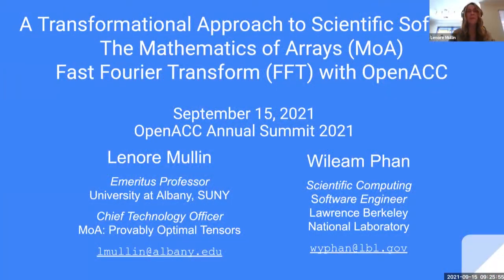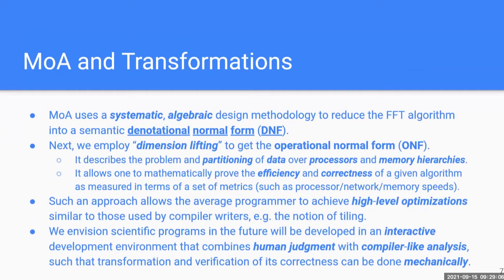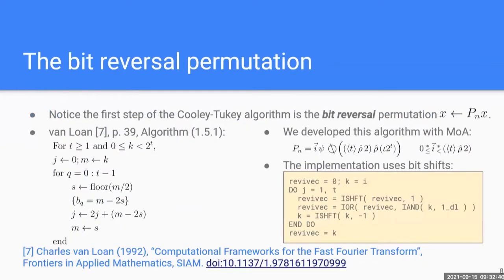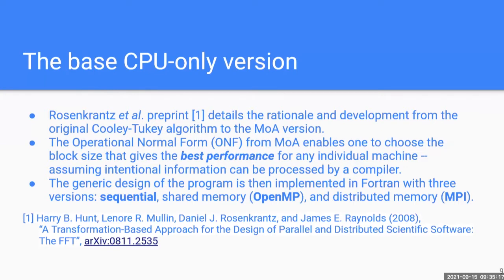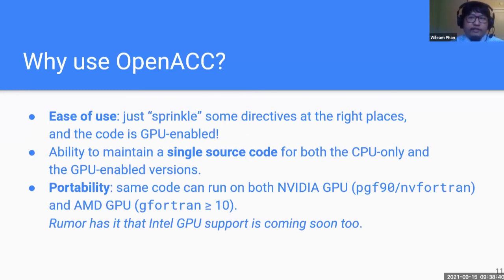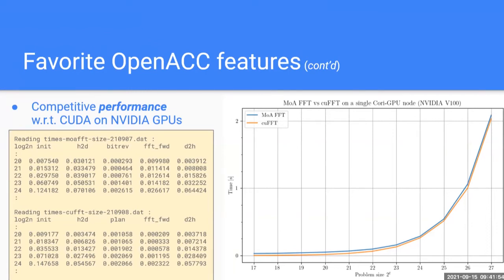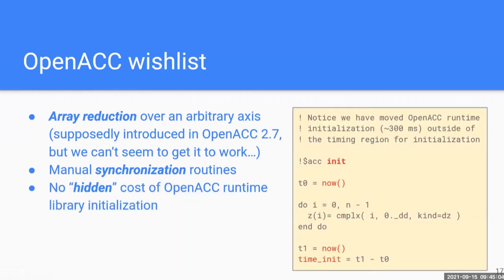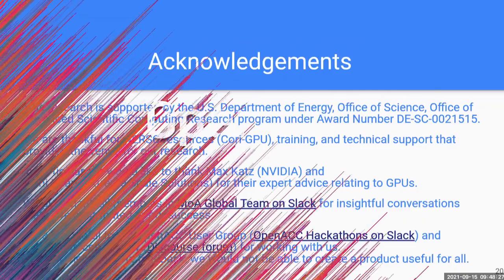A Transformation--Based Approach for the Design of Parallel/Distributed Scientific Software: the FFT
In this talk, Lenore M. Mullin from MoA: Provably Optimal Tensors and State University of New York, Albany and Wileam Y. Phan from Lawrence Berkeley National Laboratory extend a methodology for designing efficient parallel and distributed scientific software for GPUs introduced in Rosenkrantz et al. This methodology utilizes sequences of mechanizable algebra-based optimizing transformations. Starting from a high-level algebraic algorithm description in “A Mathematics of Arrays” (MoA), abstract multiprocessor plans are developed and refined to specify which computations are to be done by each processor. Starting with the OpenMP program in Fortran 90 produced in Rosenkrantz et al.,  we extend it to include OpenACC for GPU support. Our studies show what is needed in OpenACC, support in Fortran compilers for GPUs, and what issues we encountered and resolved.